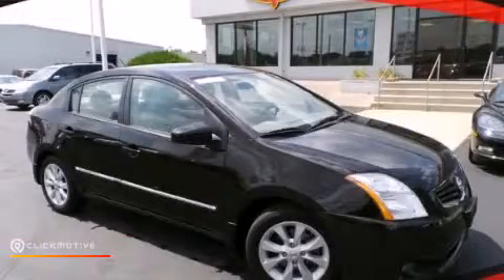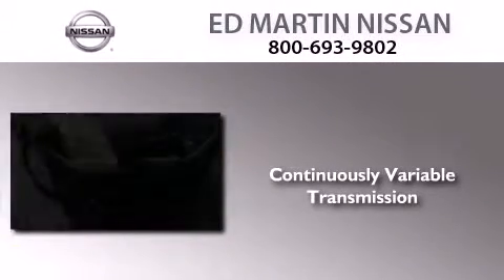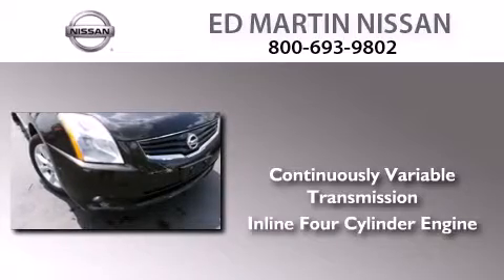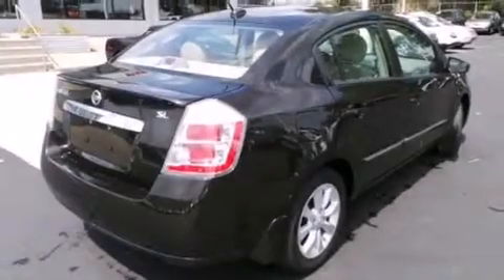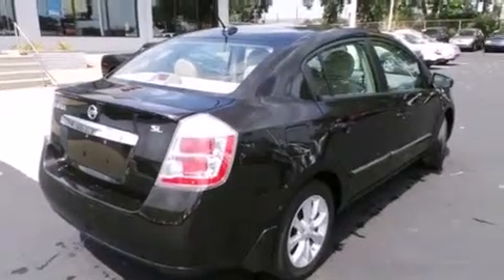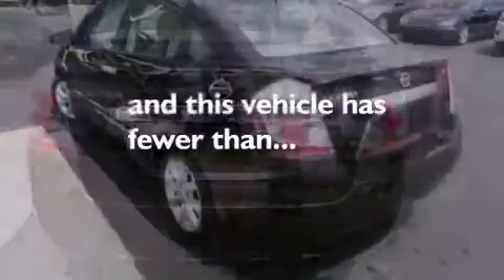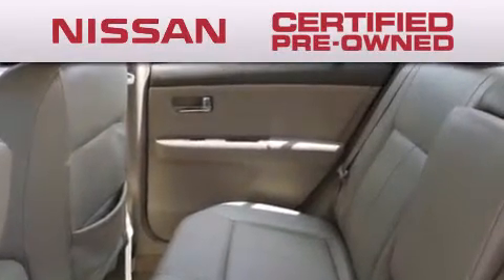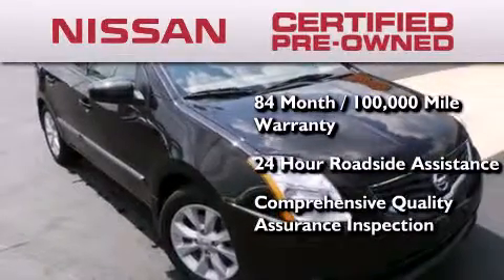2010 Nissan Sentra Certified Indianapolis IN 46219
We've been honored to serve the Indianapolis IN area , we promise that your experience at our dealership will exceed your expectations ! Year : 2010 Make : Nissan Model : Sentra Engine : Gas I4 2.0L/122 Trans .